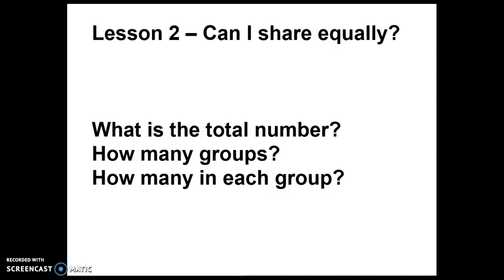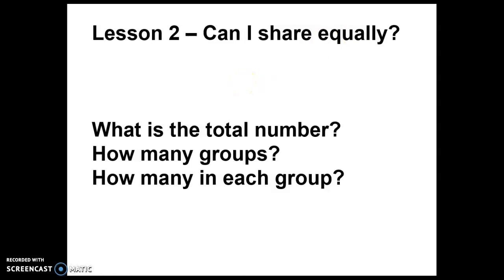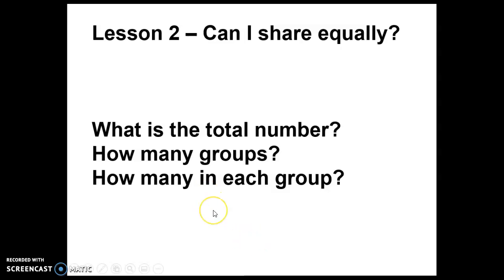WB 11.04 and 18.04 Maths Division L2 Pt 1